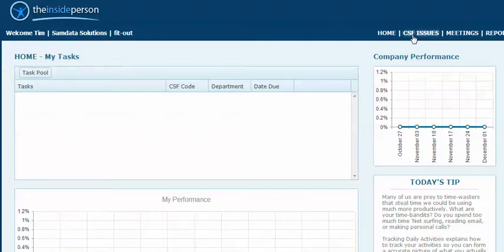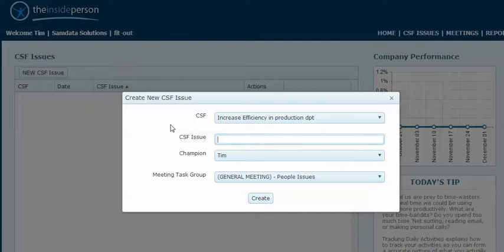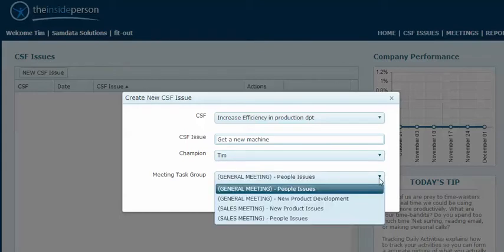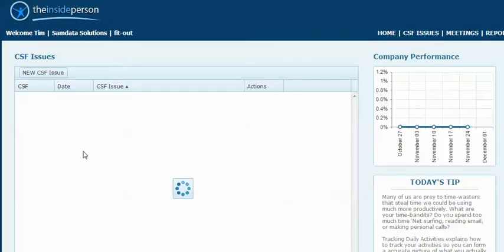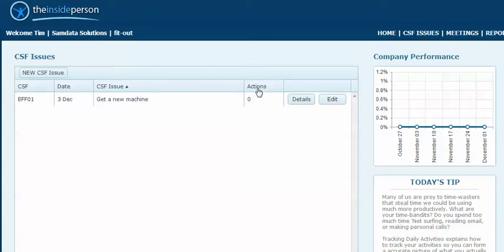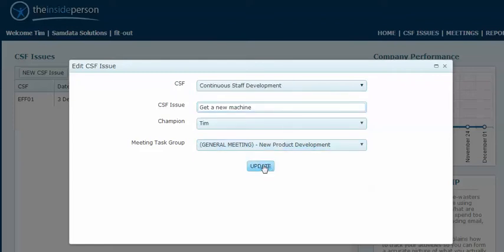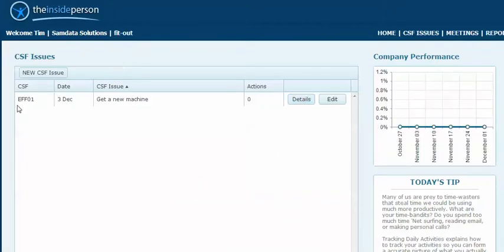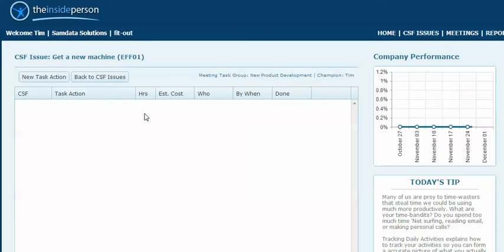1 How to create new CSF Issues